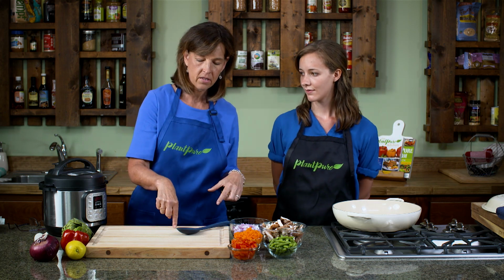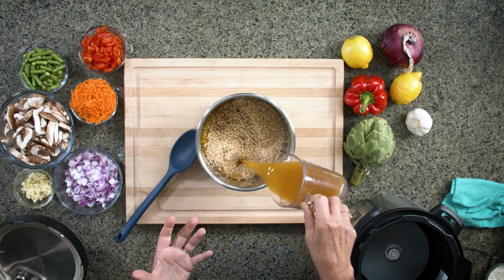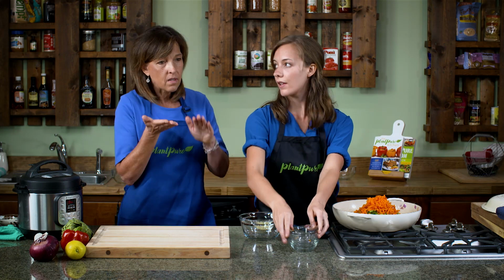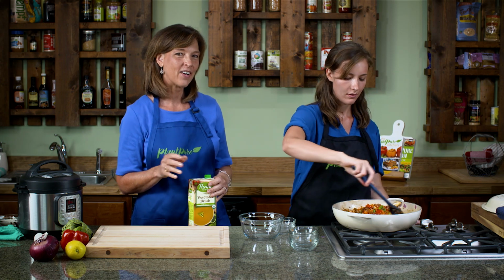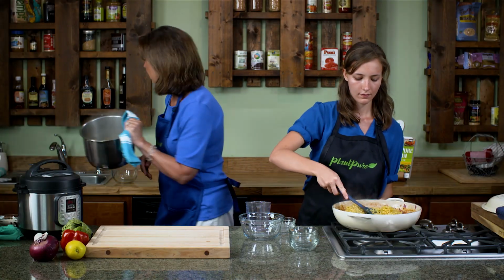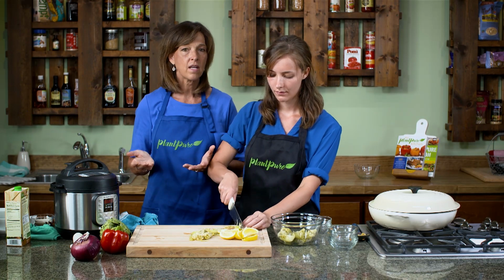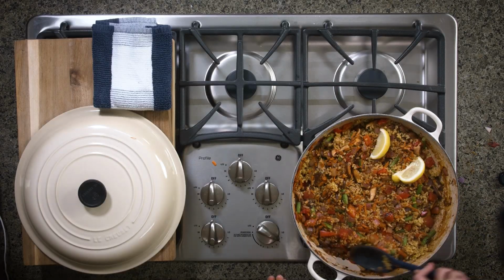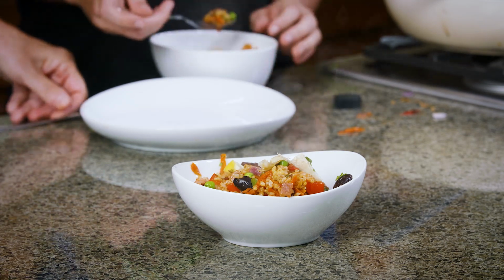How to Make 100% Vegan Spanish Vegetable Paella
Paella is a traditional Spanish dish that brings rice, vegetables, and mouthwatering flavors to the table. It’s a family-style simple meal that’s served right from the pot!  When our daughter traveled to Spain and came home raving about paella, I decided to create a whole food plant-base, oil-free version that we all could enjoy. The flavors begin with beautiful saffron rice and an assortment of spices that are sure to warm your belly.

I cheated on so many levels with this paella because I wanted to use brown rice, no oil, and no seafood.  Cooking brown rice all in one pot with the vegetables would have over cooked the vibrant vegetables, so I cooked the saffron rice in a separate pot.  I even cheated more when I cooked the rice in the Instant Pot®, which makes perfect rice every time.  Now when I build paella, I always start with a cooked brown saffron rice straight from my Instant Pot.

WANT TO COOK ALONG WITH US? Sign up to get the recipe and shopping list ahead of time!

STREAM NEW SHOWS EACH WEEK
Thursdays at 6:30pm ET